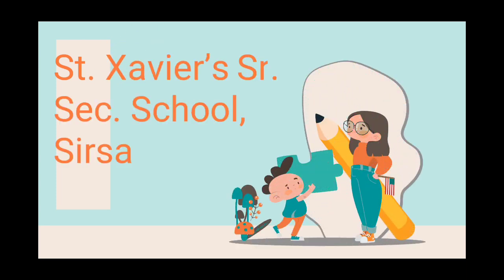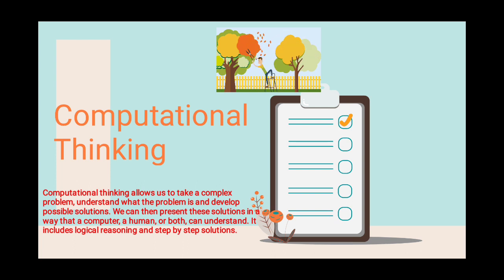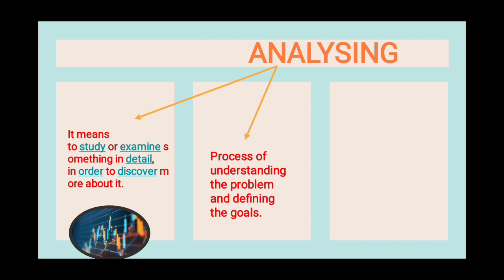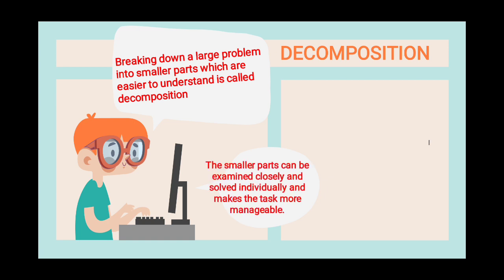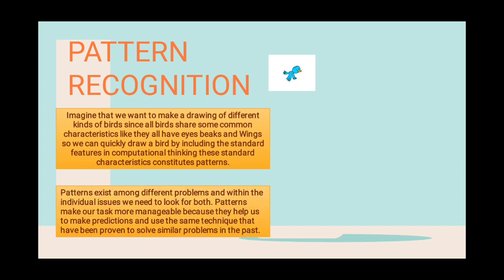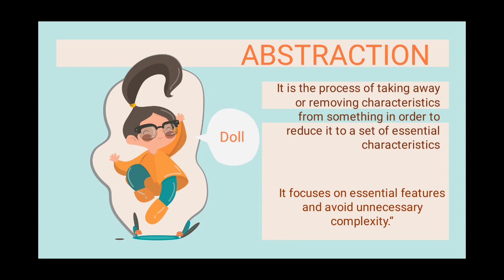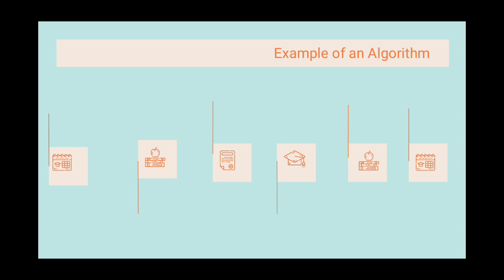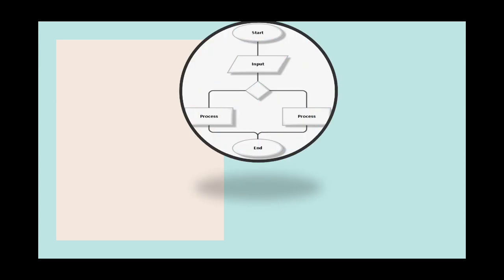Class6||Comp||Computationalthinking||ch1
It describes how a computer thinks ,divide the tasks followed by abstraction and algorithm 💻💻🖥️